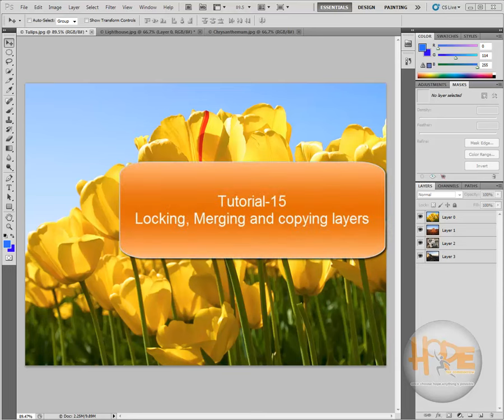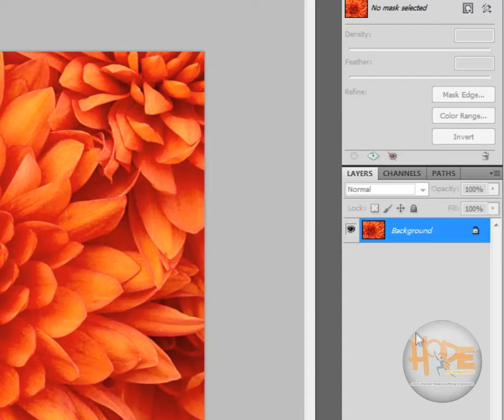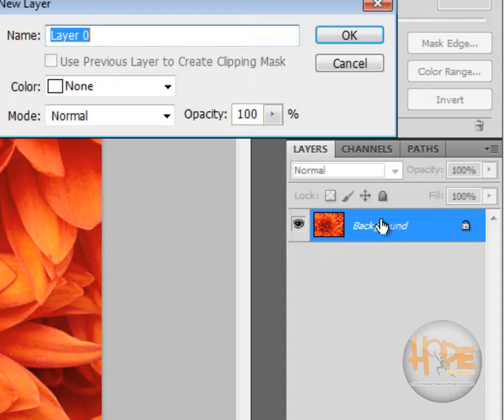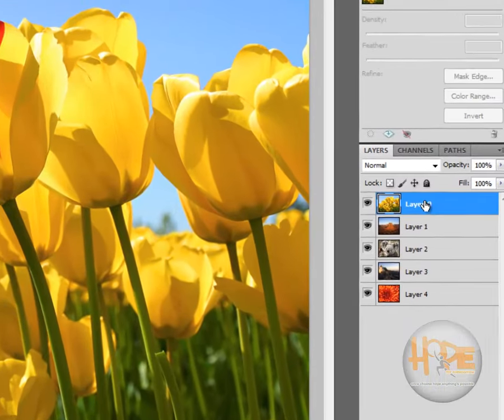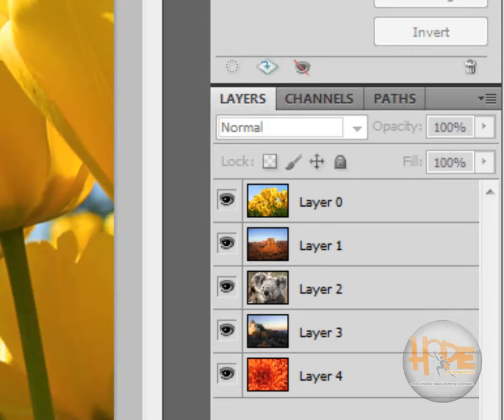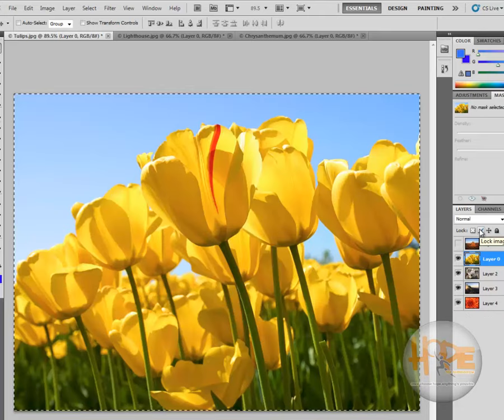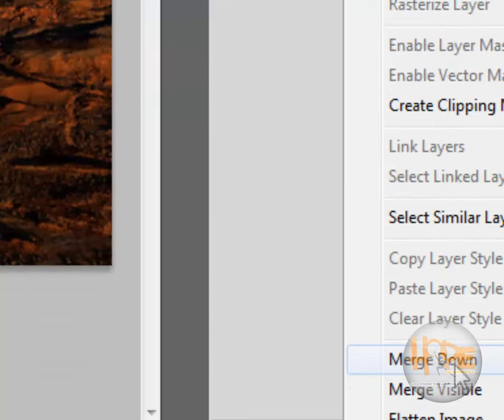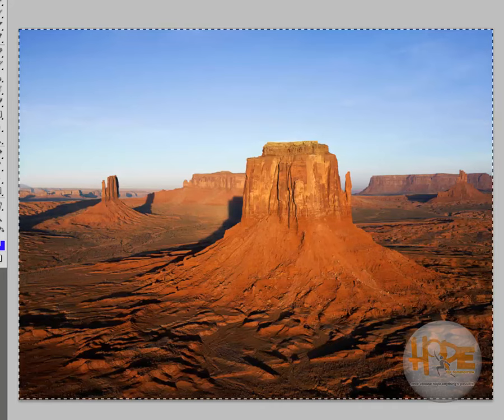PS | 15 locking merging and copying layers